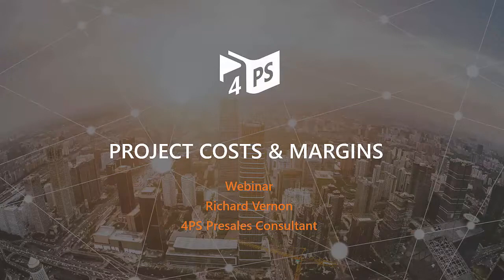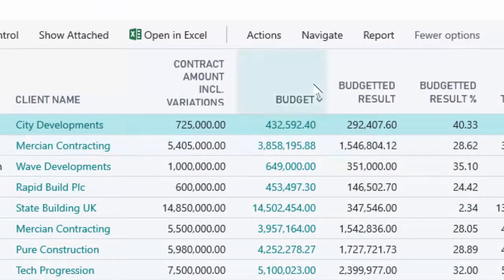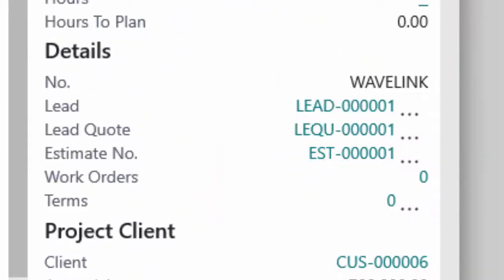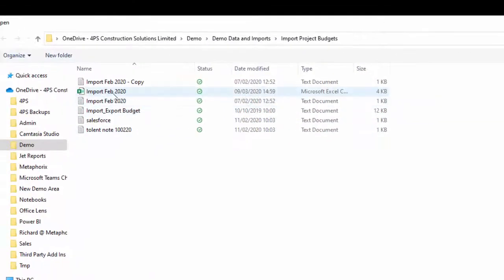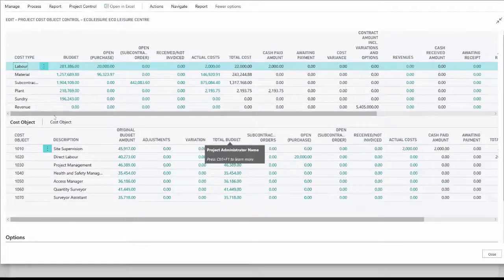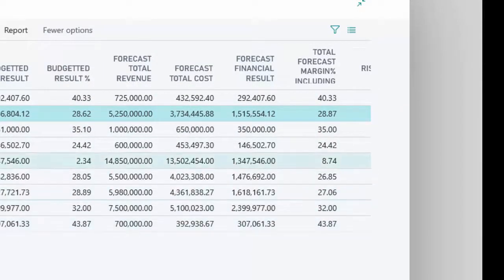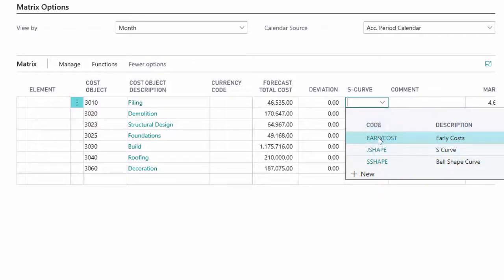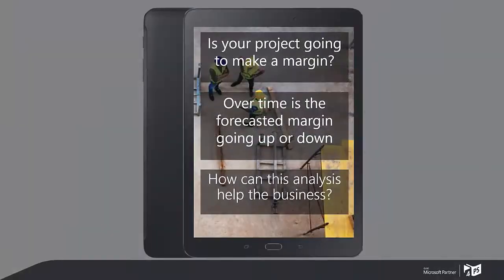How do you manage project costs and margins?